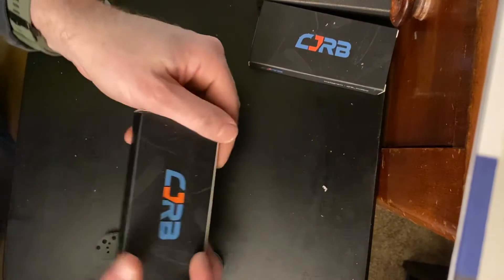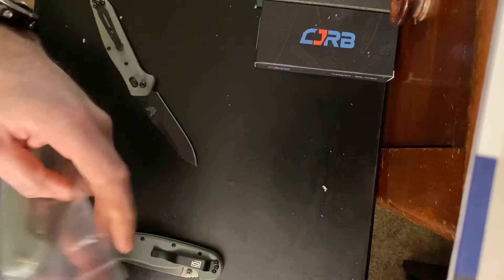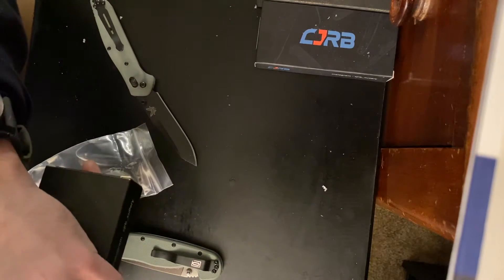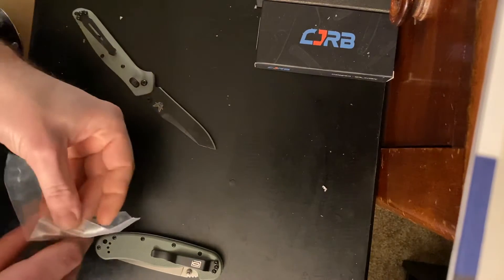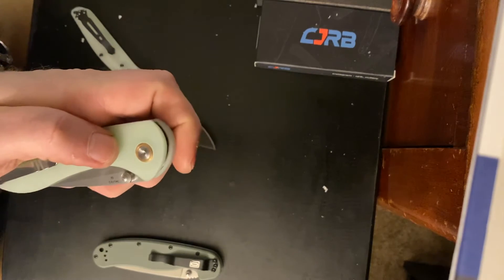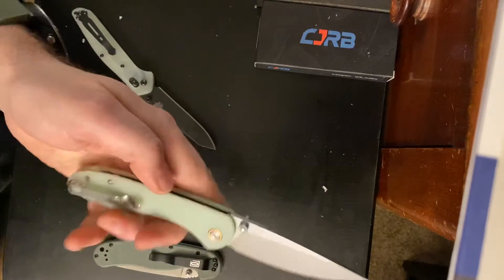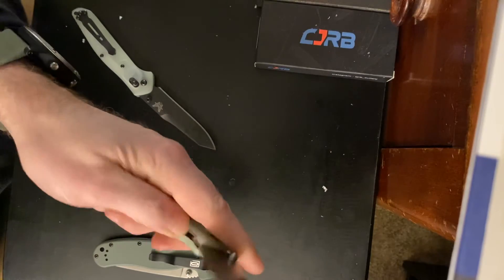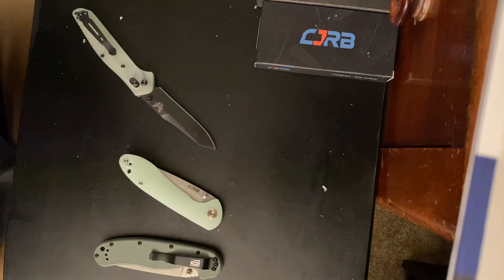Mattio's Unboxing - Budget Knives - Initial Impressions - CJRB Feldspar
CJRB Feldspar $40 D2